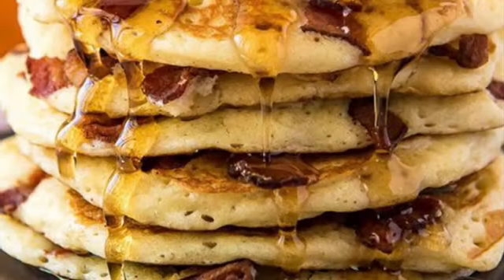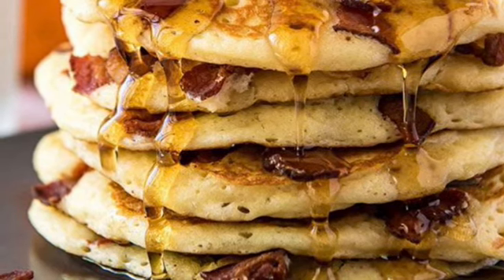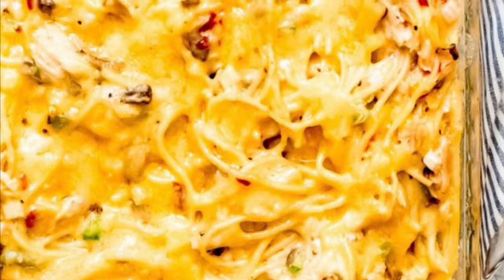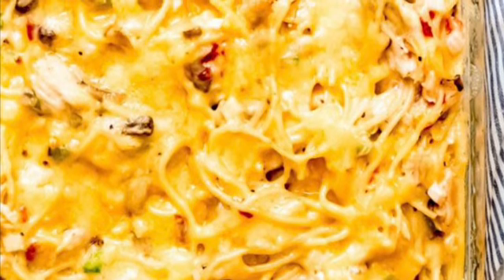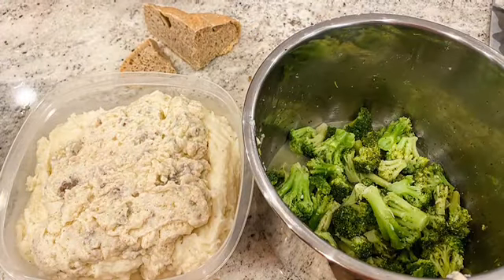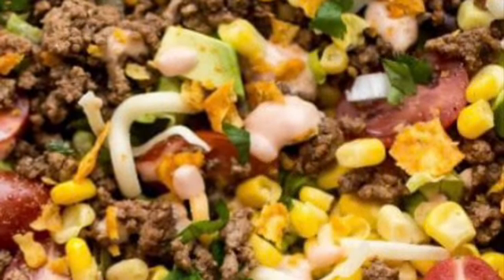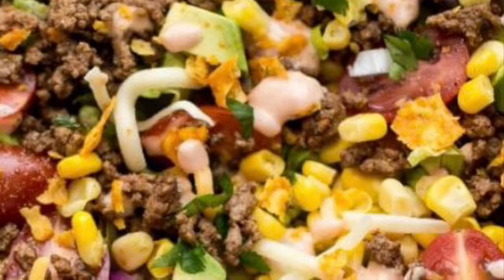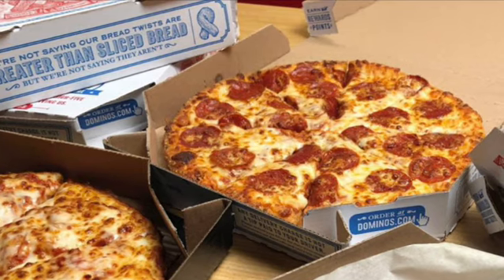Food Storage Challenge Week 2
My Food Storage for Beginners video